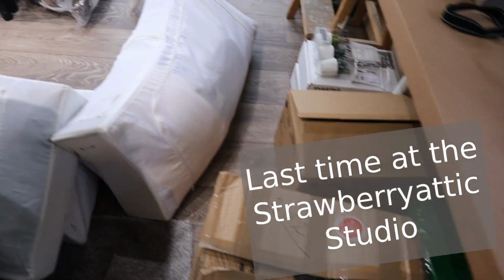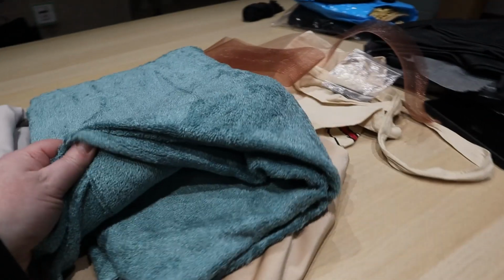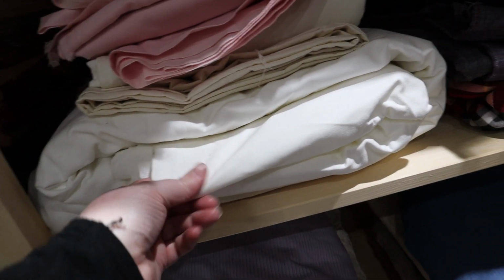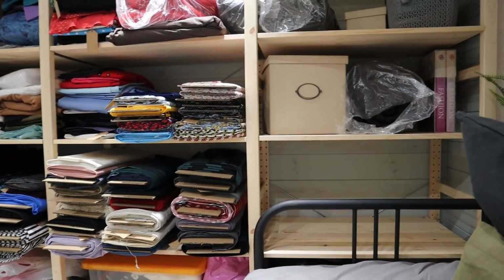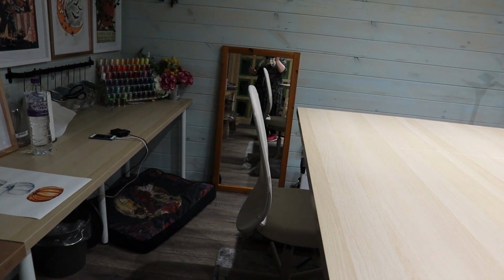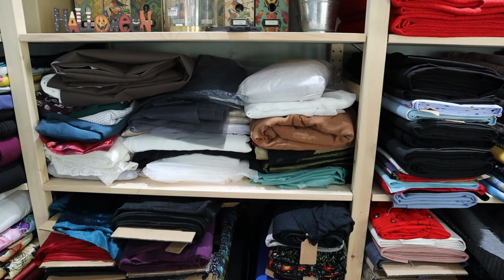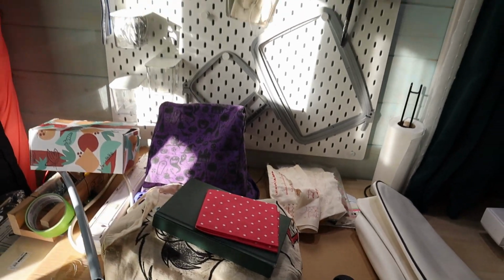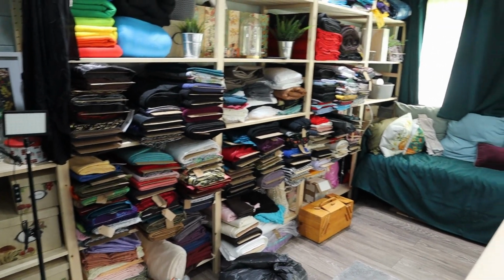Setting up the Strawberryattic Studio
Last time at the Strawberryattic Studio I showed the building of my new studio.

This second video of my She Shed and Craft cabin I set up the room and decorations.
I sort out a mountain of fabric, give you a tour of how I've made use of the space and discuss a couple of the projects I have coming up.